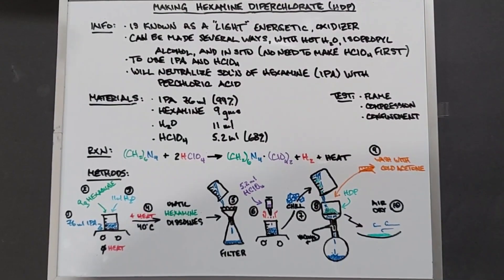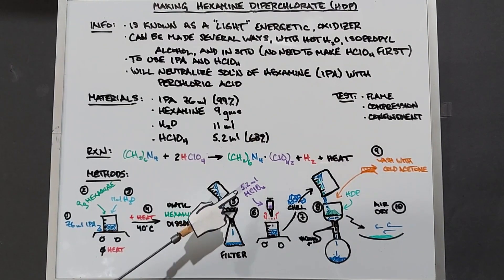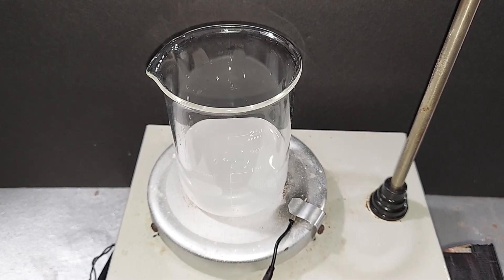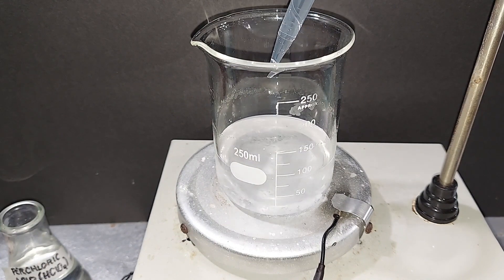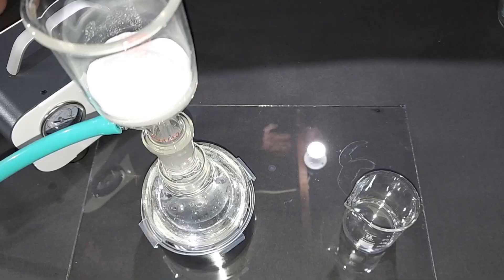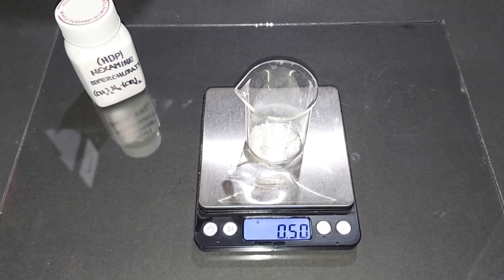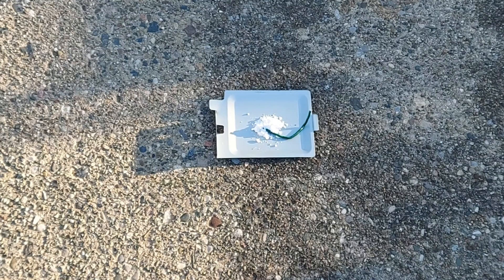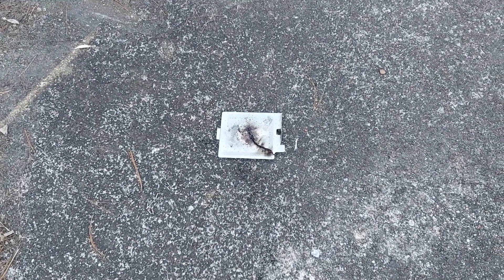Making Hexamine Diperchlorate Using Isopropyl Alcohol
Using perchloric acid and hexamine, a newly extremely flammable compound can be synthesized named hexamine diperchlorate.  This experiment was done using IPA as the solvent for the hexamine.  Dried it's a very fine white powder.  This was tested in several ways, including adding copper sulfate with some interesting results.